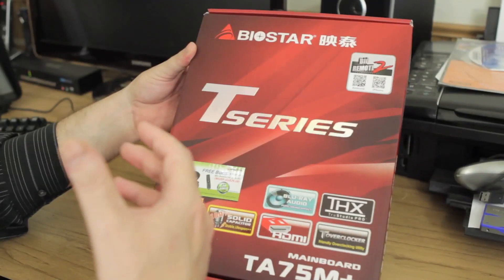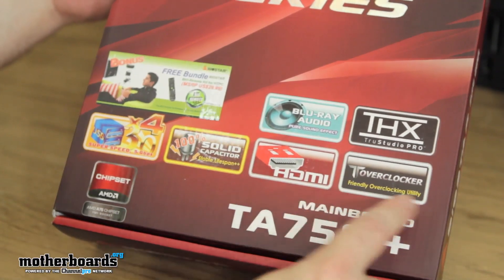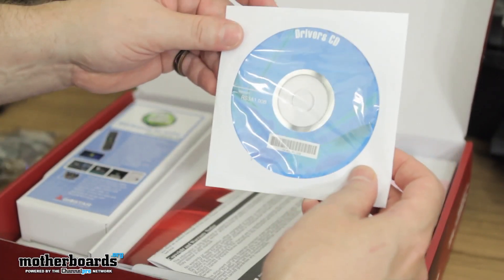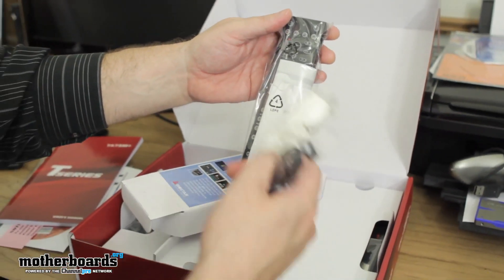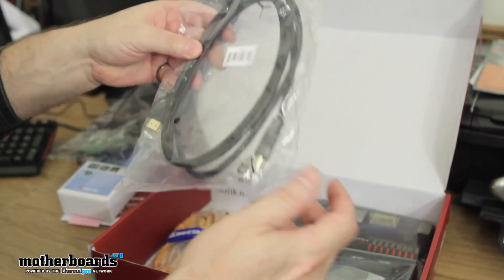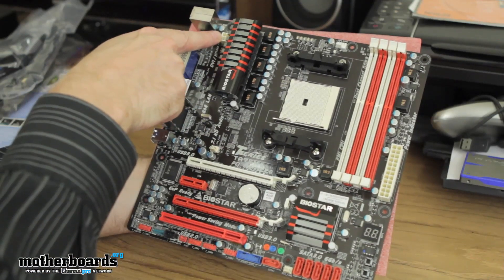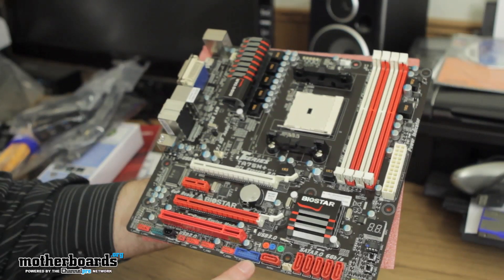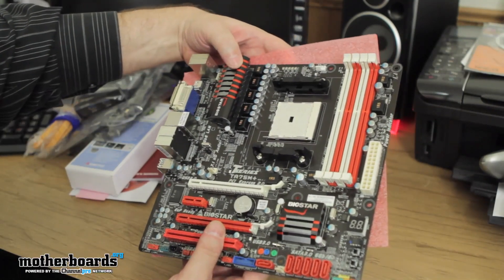BIOSTAR TA75M+RCH FM1 AMD A75 Motherboard Unboxing & Overview